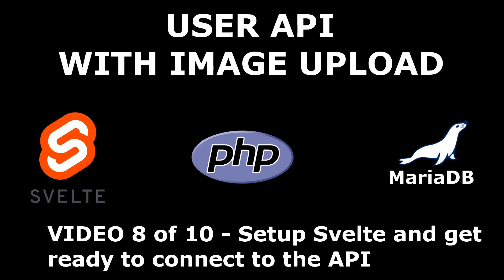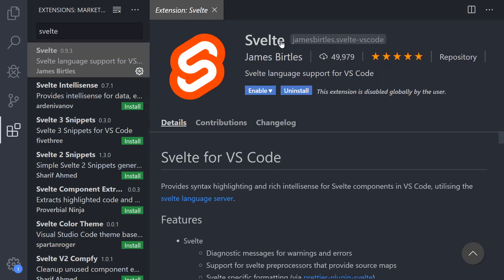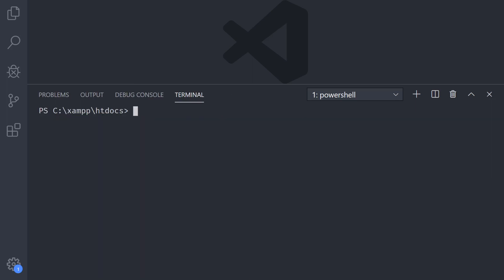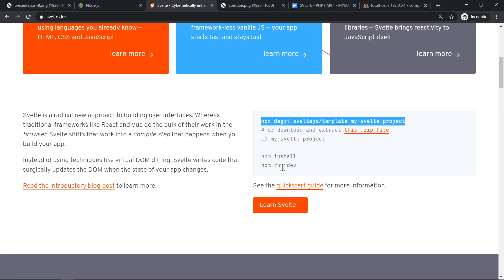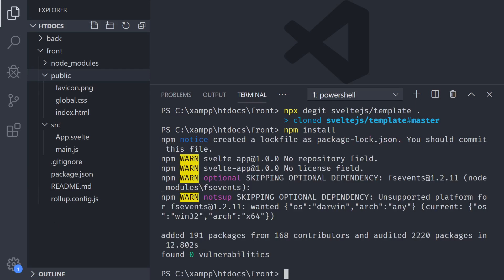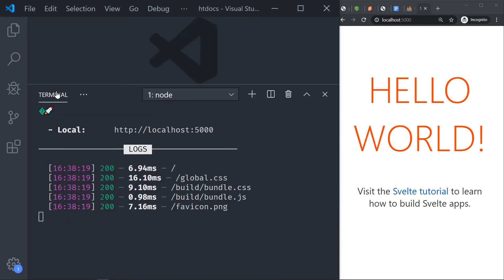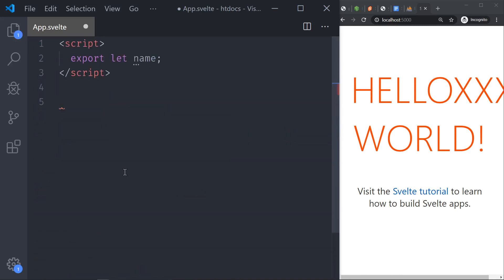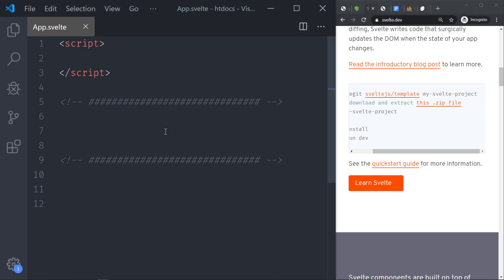Setup svelte and get ready to connect to the API